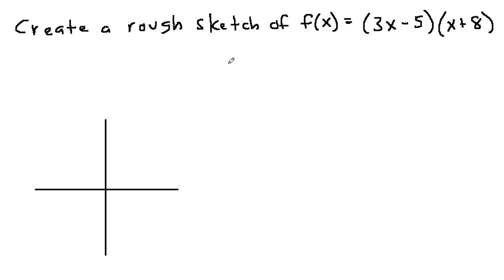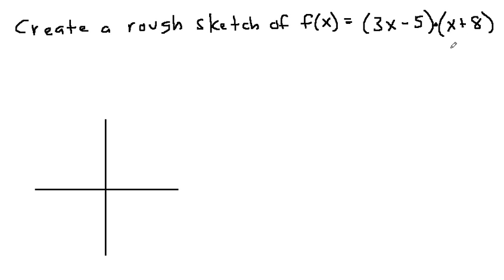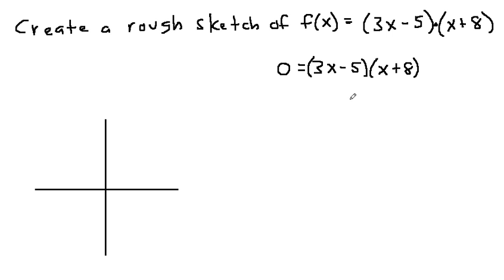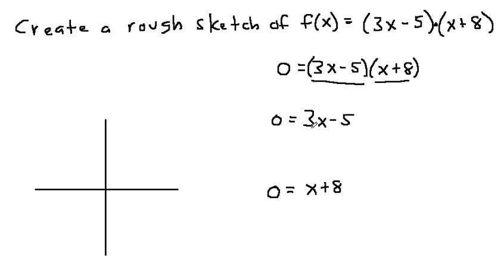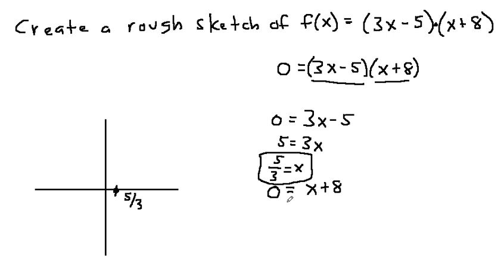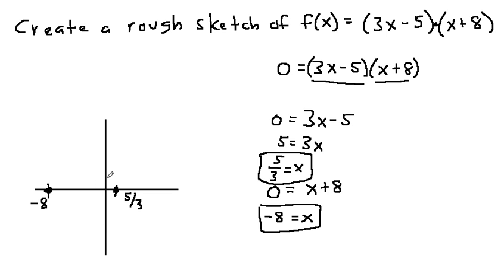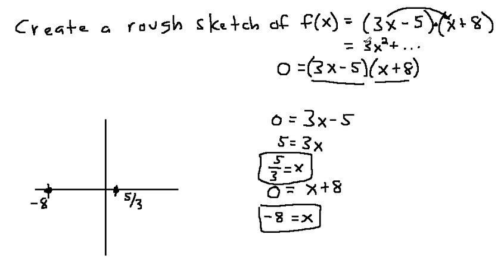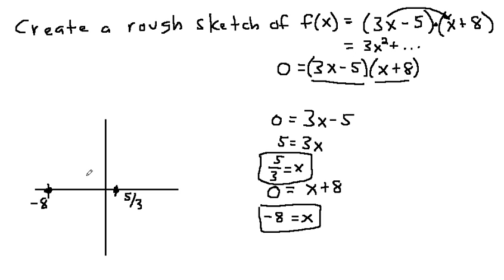Given a factored polynomial, create a rough graph of a quadratic function (Alg 1)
Mr. Fahrenbacher explains how to make a rough graph of a quadratic in factored form.